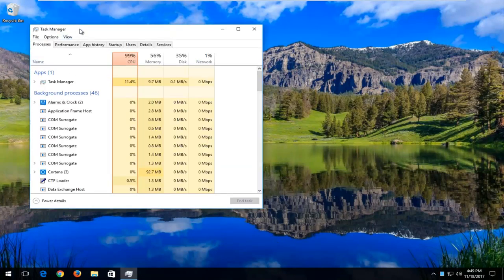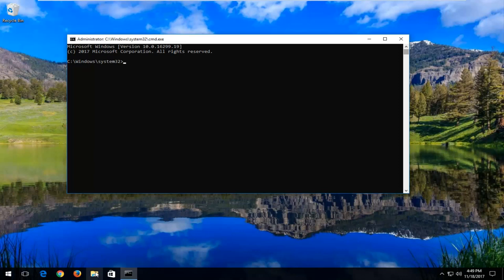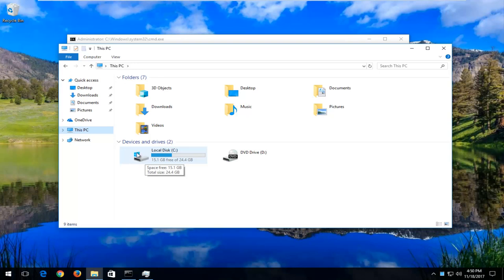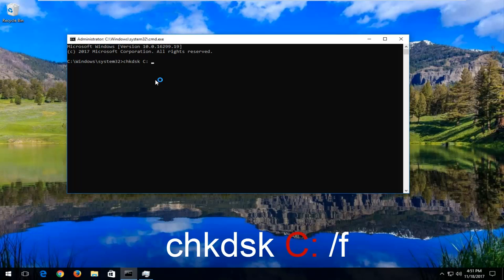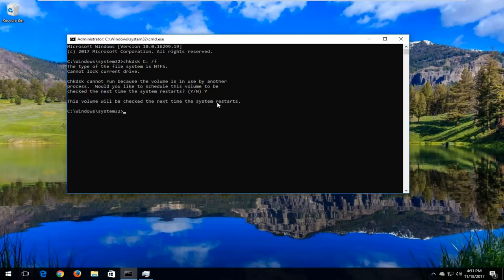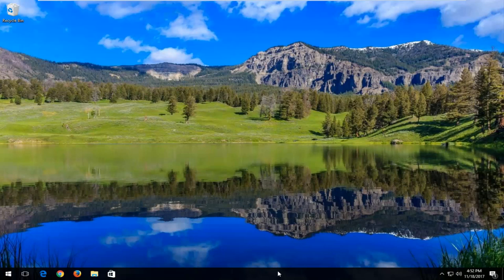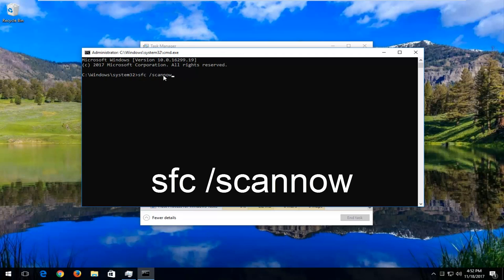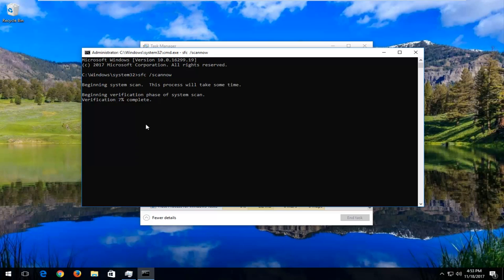Start Menu Does Not Open Windows 10 FIX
Start Menu does not open or Start Button is not working fix for your Windows computer.